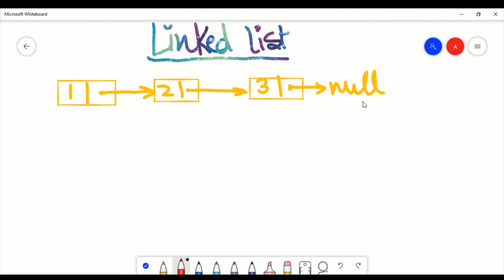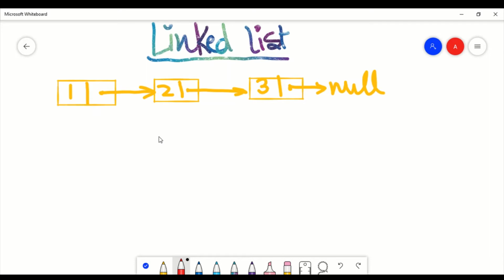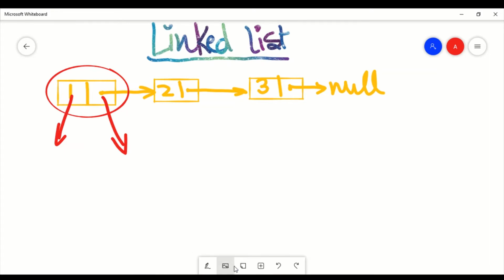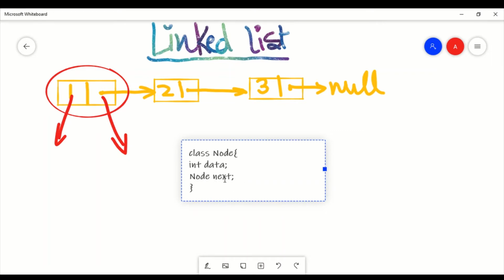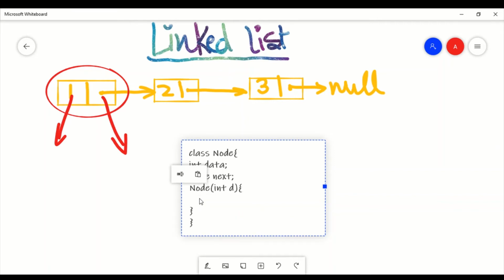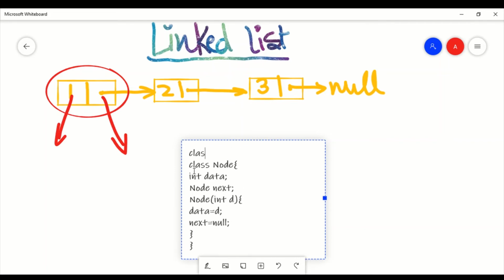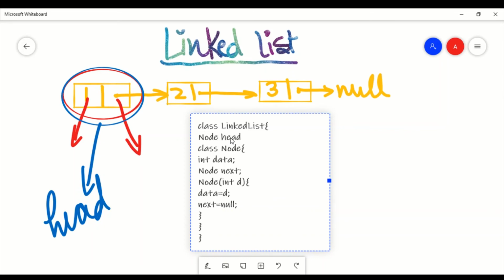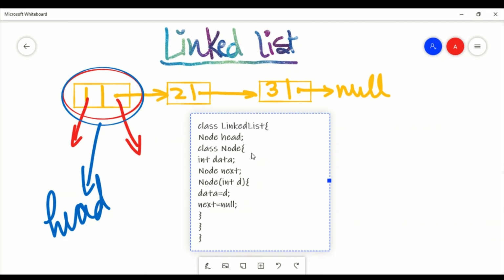#2 Linked List in java | Data structures in java | EduTides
Hello Students!!

We are coming up with new series on Linked List in Java.

"ONE OF THE GREATEST CHARACTERISTICS OF A STUDENT IS TO QUESTION !!!"
So, never hesitate to post your queries/doubts in the comment section. I will answer them all.

Also your reviews and feedback is welcomed. They will encourage us to improve and keep uploading much better content for you.